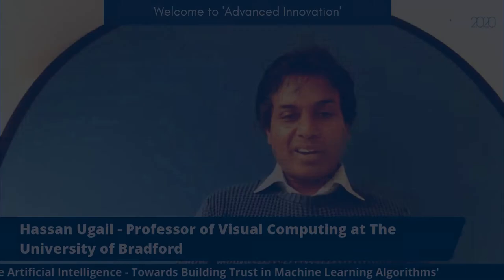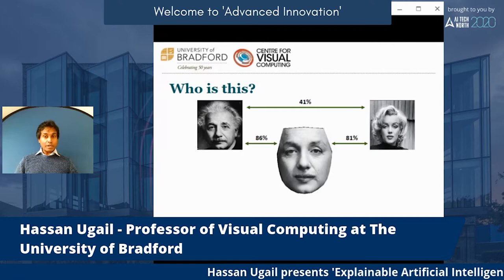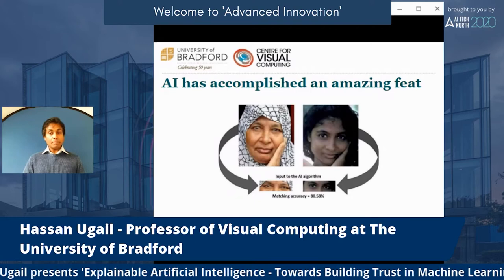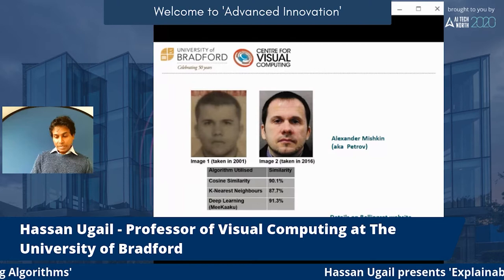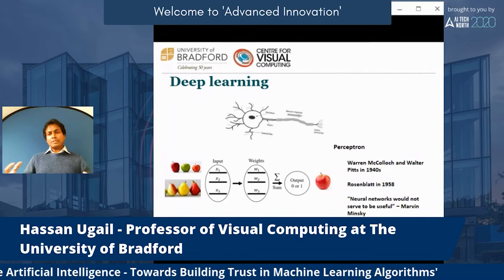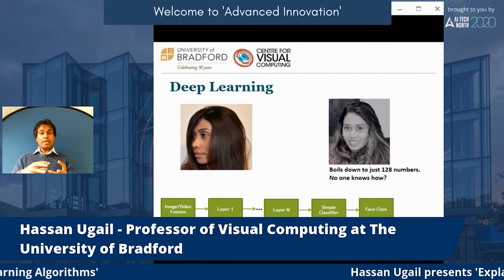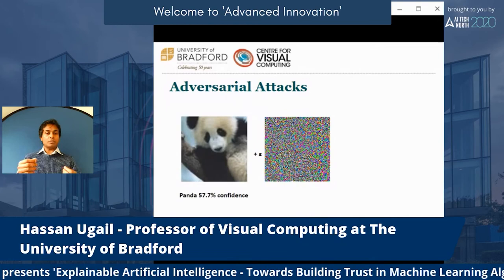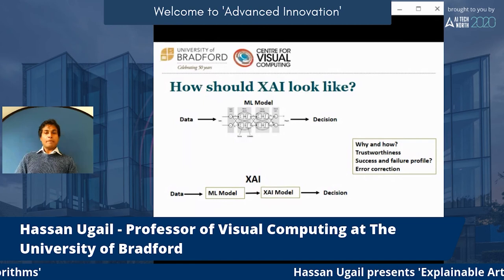Explainable AI: Building Trust in Machine Learning Algorithms - Prof. Hassan Ugail at AITN2020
Explainable AI: Building Trust in Machine Learning Algorithms | Prof. Hassan Ugail from the University of Bradford, UK

Hassan Ugail is a Professor of Visual Computing at the University of Bradford, UK. Prof. Ugail currently serves as the Director of the Centre for Visual Computing at the University of Bradford. His research interests include geometric design, 3D imaging, and computer graphics. His research has applications in the areas of innovative engineering, biometrics, digital health, and digital entertainment

AI Tech North - Innovation Exchange: A Digital Channel To Empower Innovative Ideas.
Topics ranging from AI to SmartCities, Blockchain to Fintech.